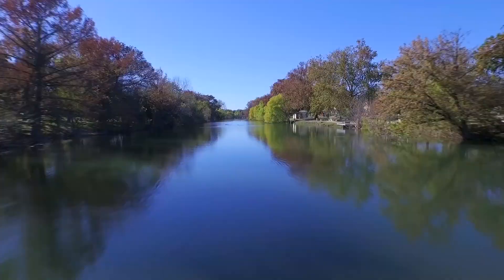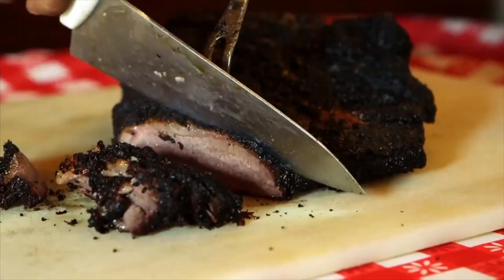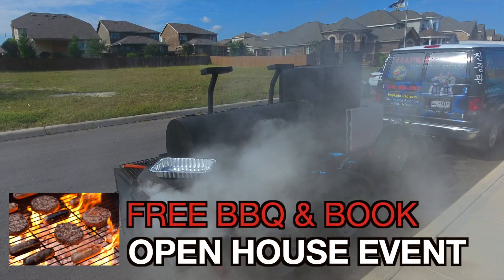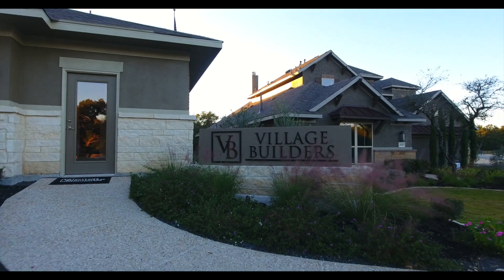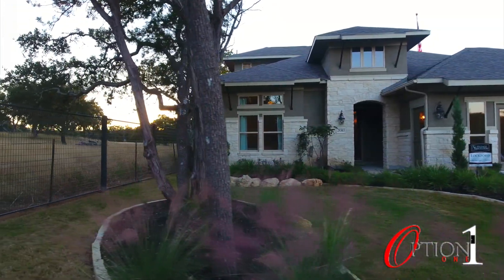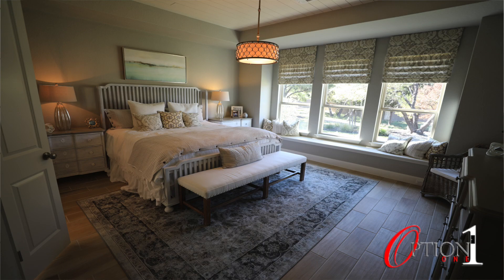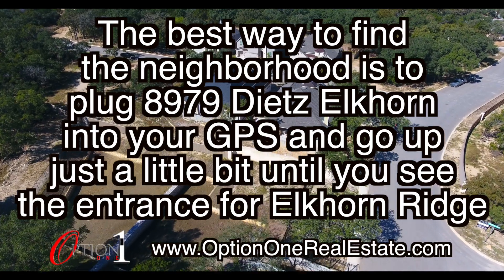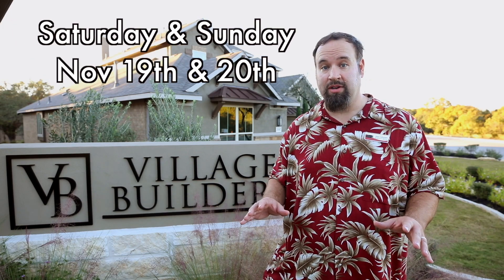Open House BBQ Event - Village Builders @ Elkhorn Ridge, Fair Oaks Ranch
Come on out and join us this weekend (November 19th & 20th - Sat & Sun) for a FREE BBQ Open House Event we are hosing in Fair Oaks Ranch.  We will be at the Model Home for Village Builders at Elkhorn Ridge.   We will also be giving away free copies of the best seller "How to Buy Or Sell A Home Without Getting Screwed!"  Come check out some of the amazing homes Village Builders has to offer!